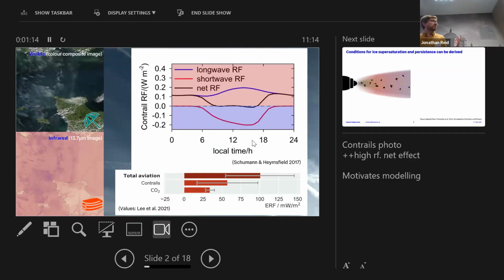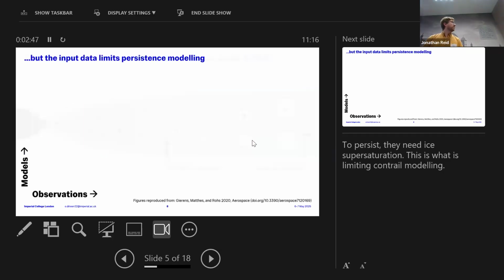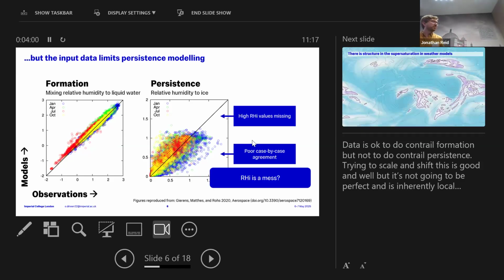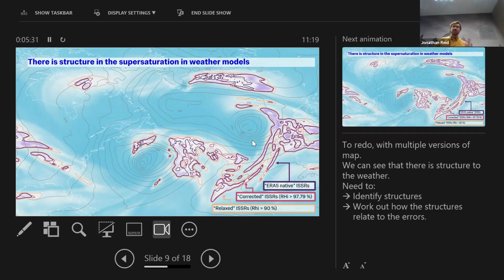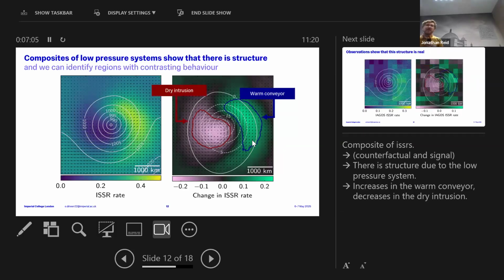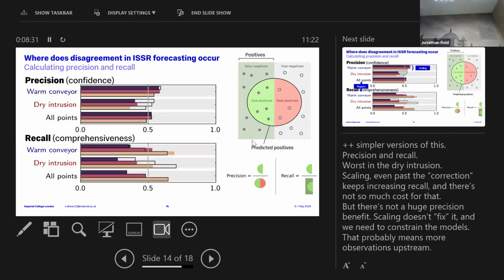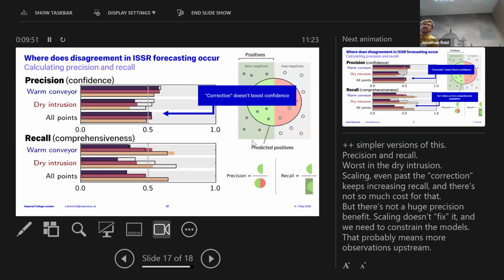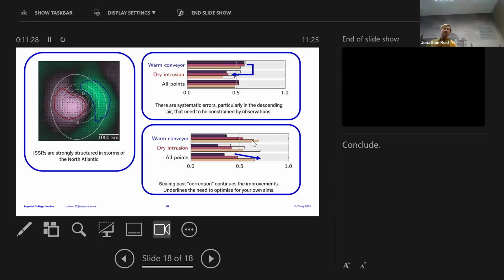Cohort 4 Presentation Annual Conference 2025 - Oliver Driver